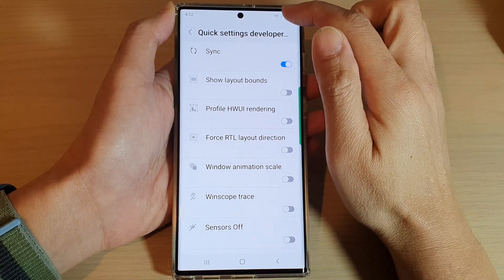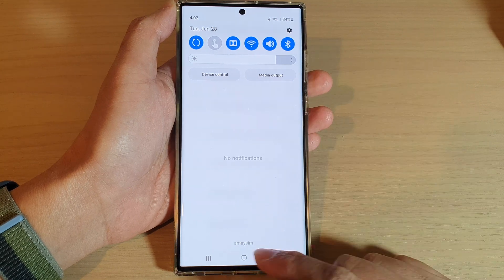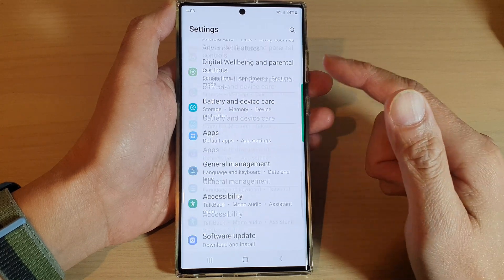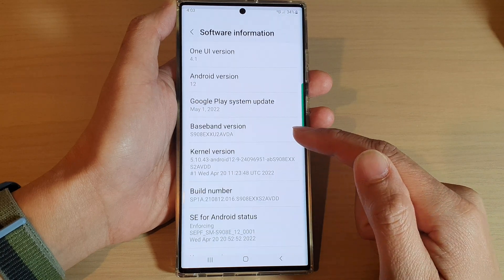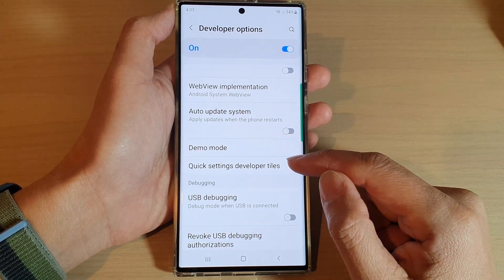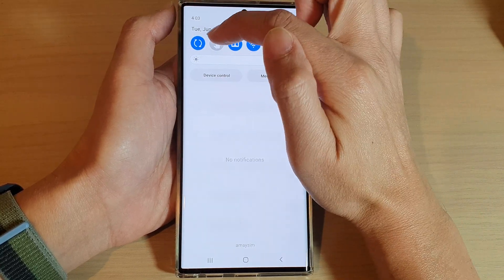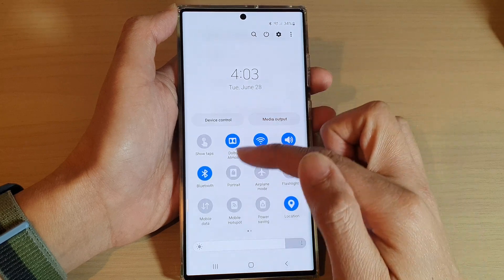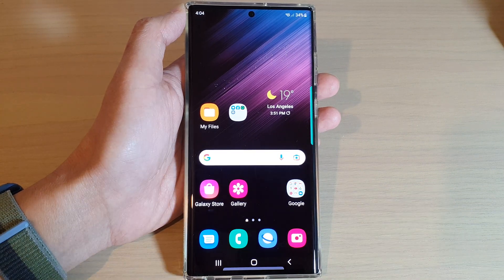Galaxy S22/S22+/Ultra: How to Add/Remove the Sync Button to the Quick Settings Panel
Learn how you can add or remove the sync button the quick settings panel on the Samsung Galaxy S22 / S22+ / S22 Ultra.